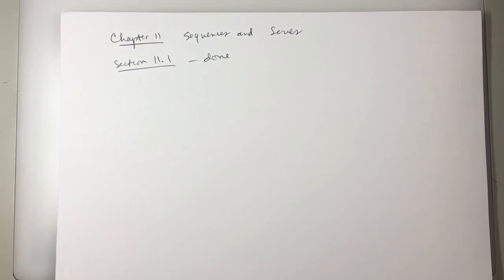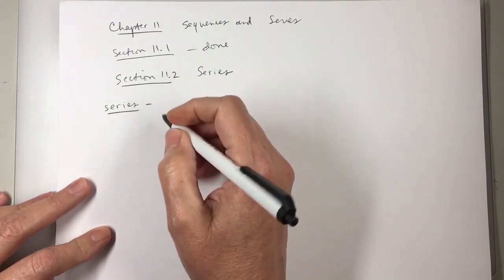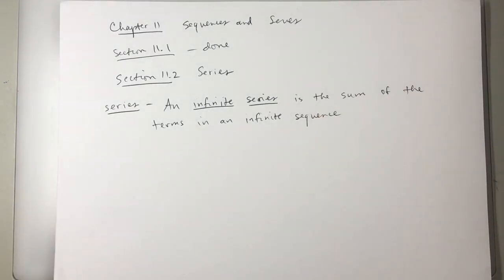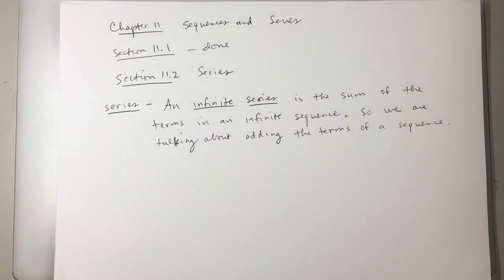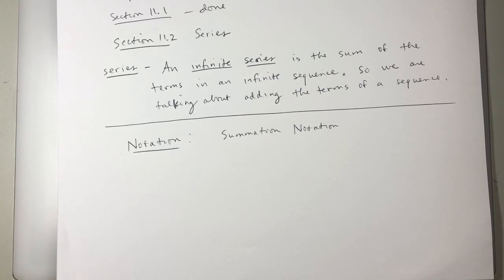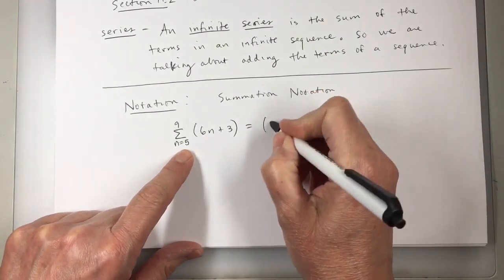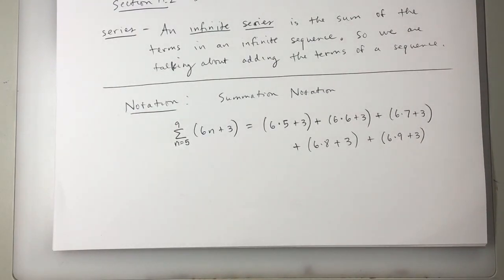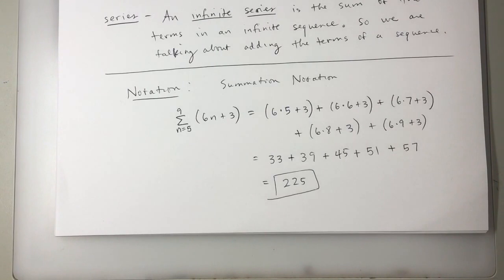Calc 2, Introduction to Series and Summation Notation